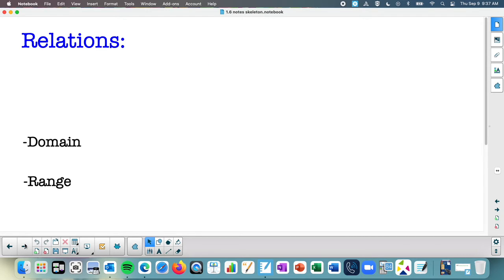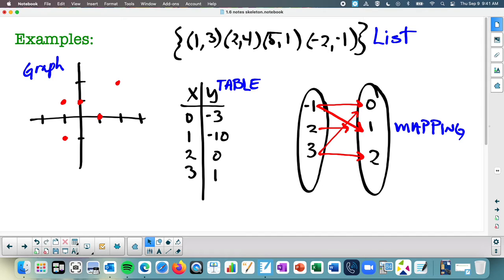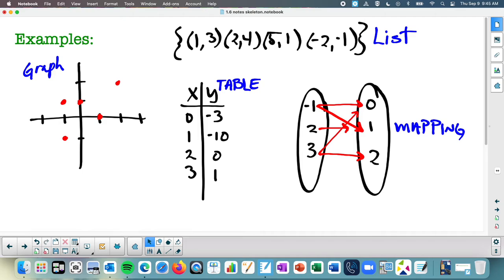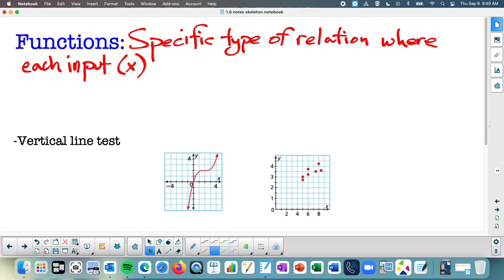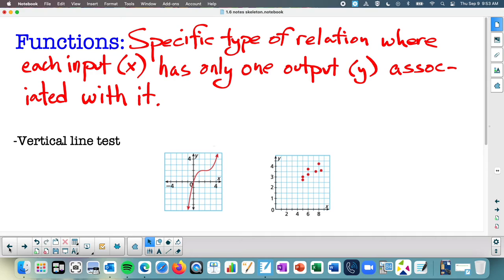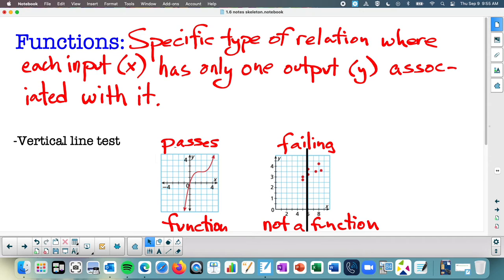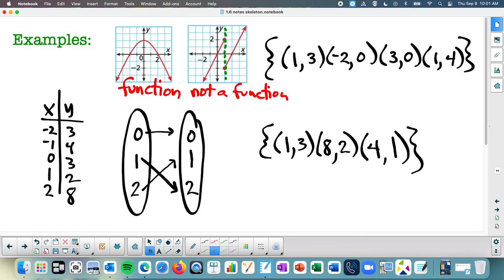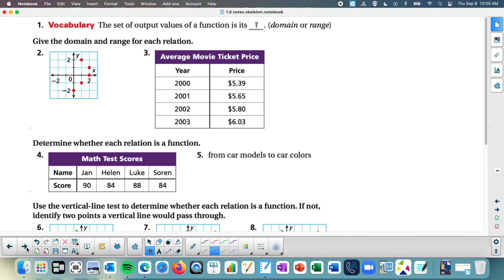9:9 Algebra 2 1 6